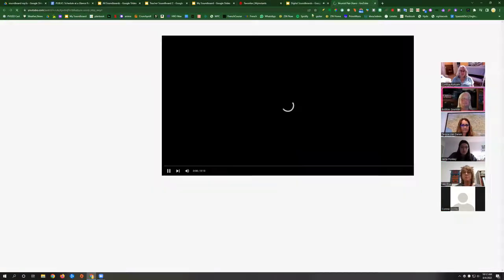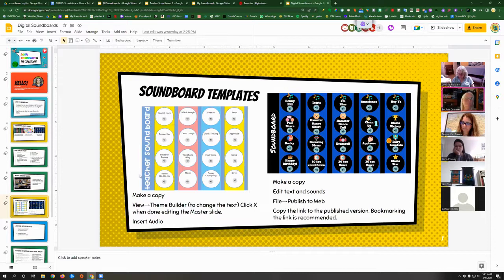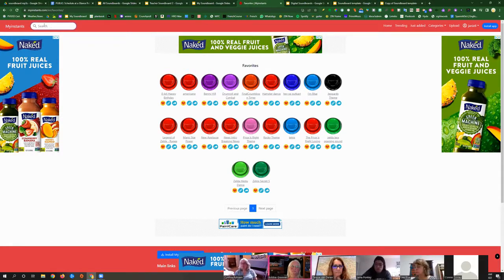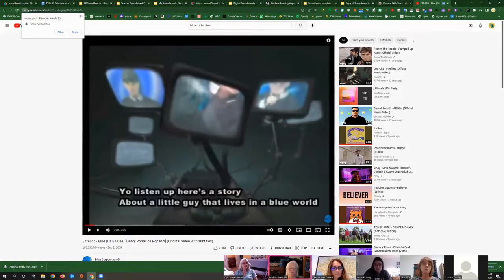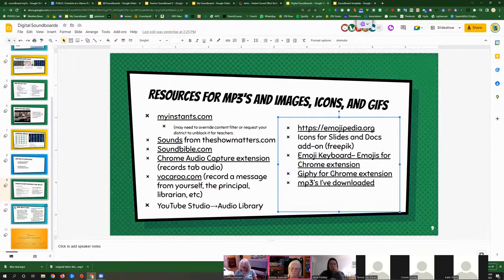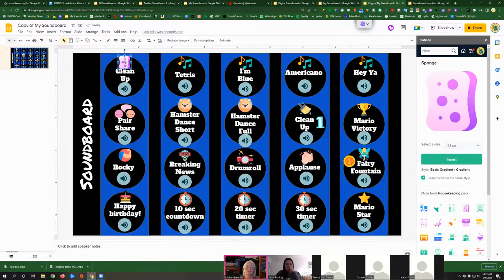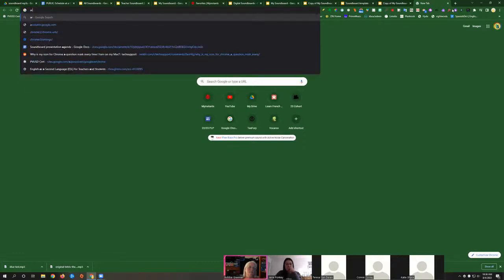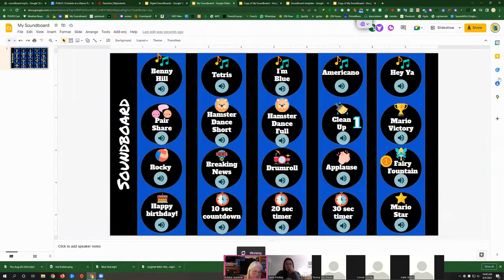Digital Soundboards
How to create a Digital Soundboard, or collection of mp3's to use in your class to engage students, gamify learning, and/or teach classroom routines.